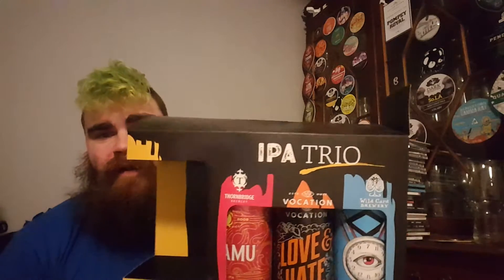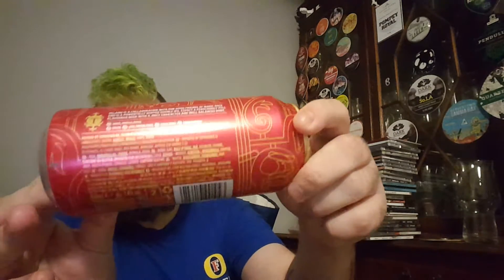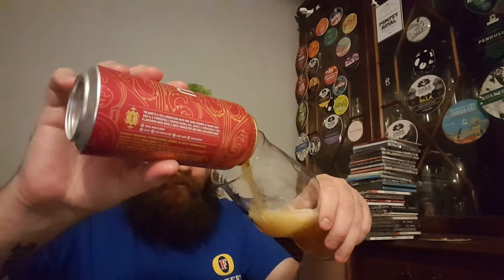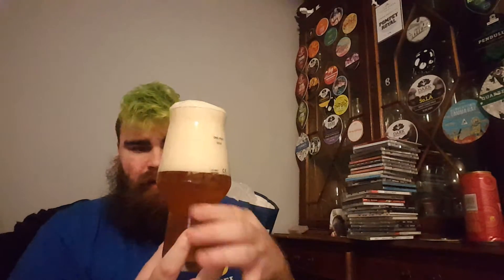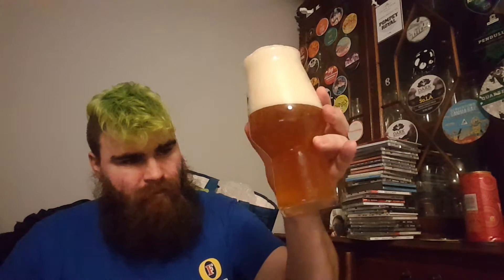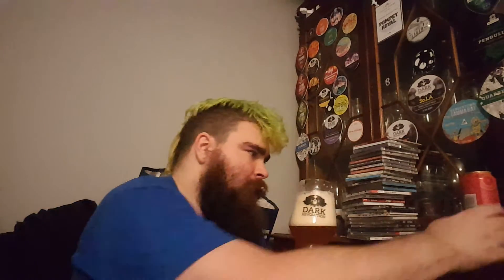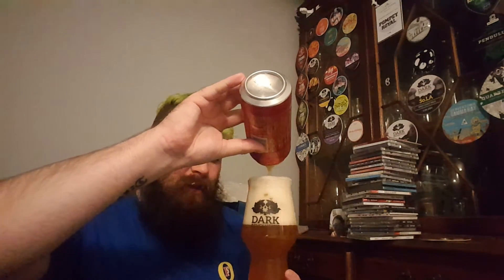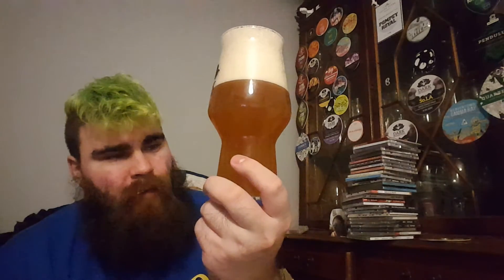Thornbridge - Yelamu 7.4%